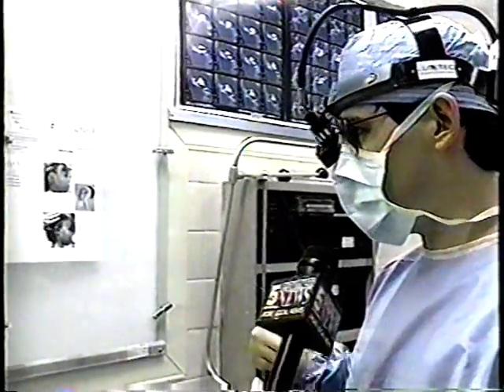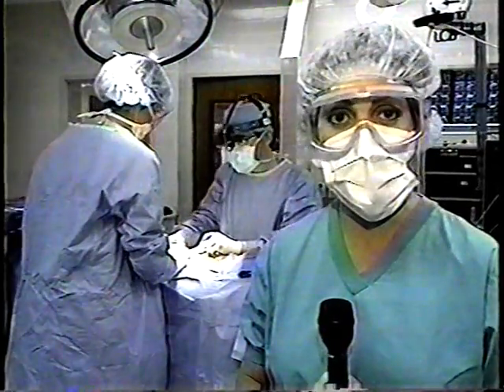Microtia - Congenital Ear Deformity Institute: Dr. Arturo Bonilla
Dr. Arturo Bonilla operates on a boy born from the U.S. without an ear.